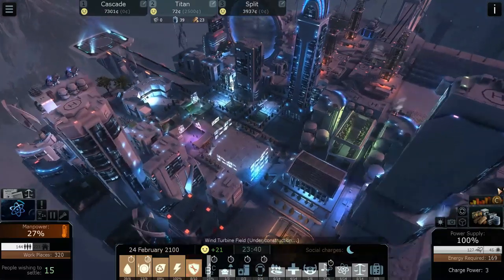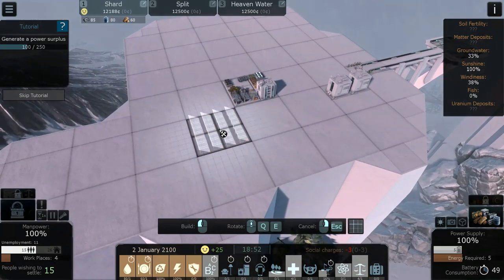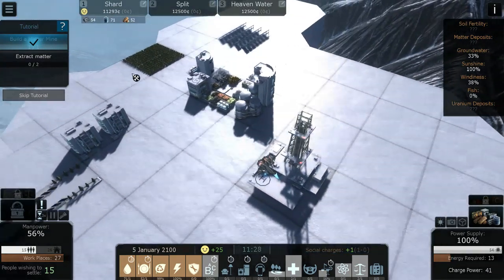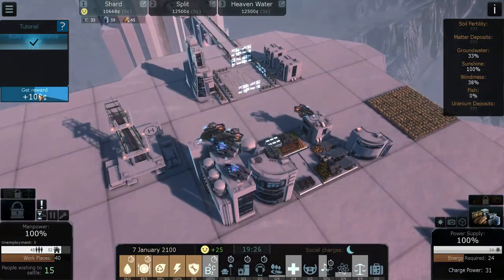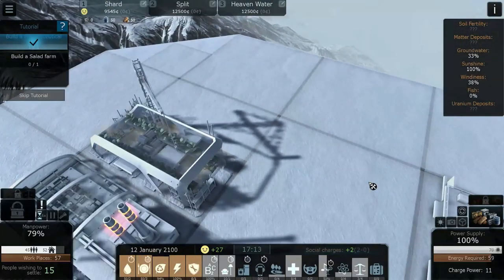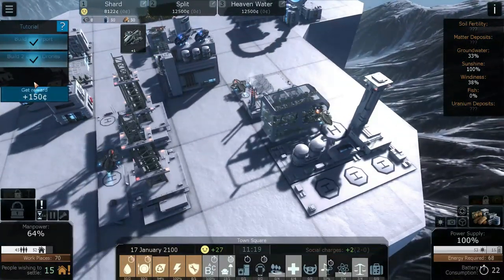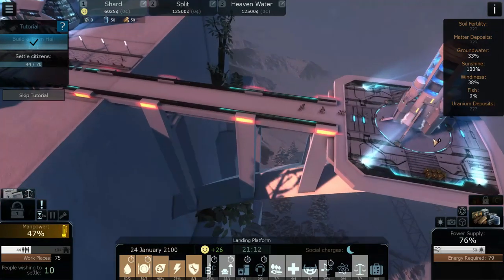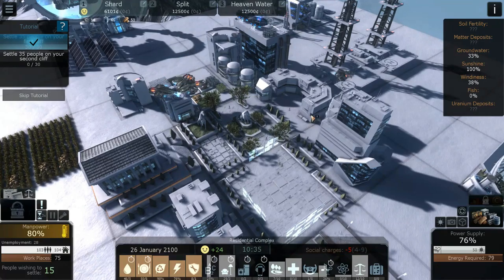CLIFF EMPIRE - a Visually Stunning City-Builder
Checking out Cliff Empire - a jaw-droppingly gorgeous city-builder with some mildly innovative gameplay mechanics.